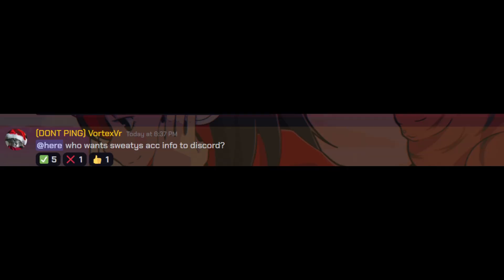Gorilla Tag Youtuber Exposed.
@SoarGT is his channel. Disgusting.